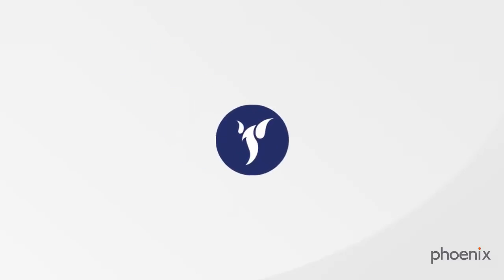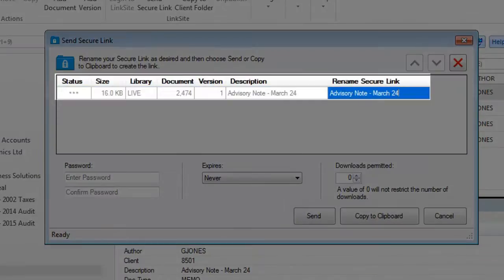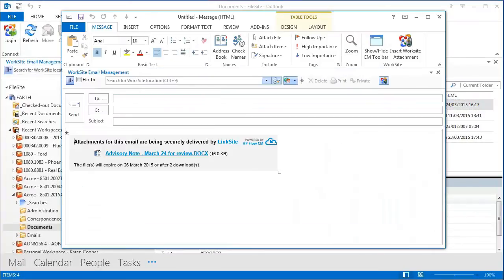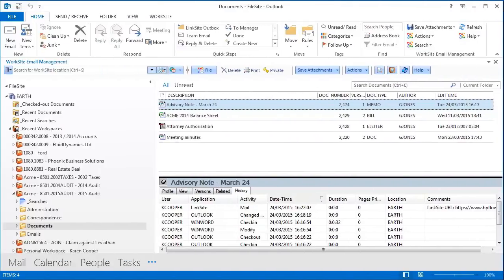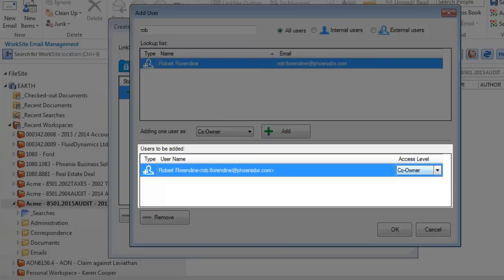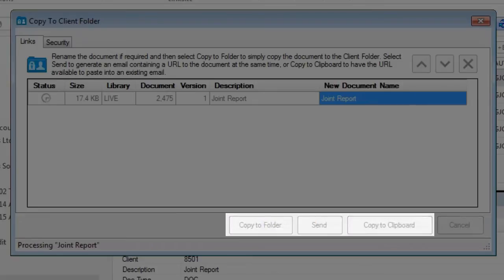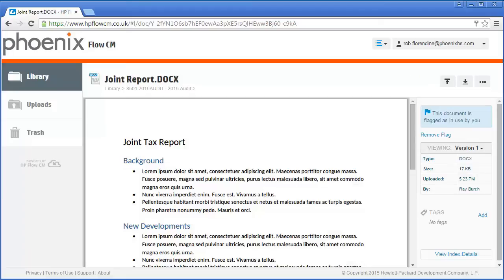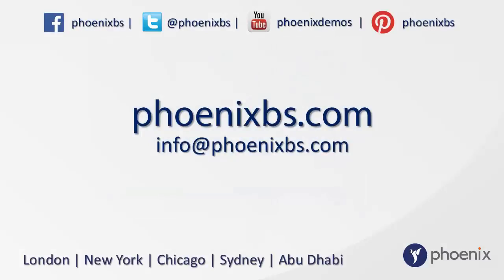iManage Share Collaboration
In this new instalment of Phoenix Demos, we show you the new file-sharing add-on for iManage Work Document Management System called Share